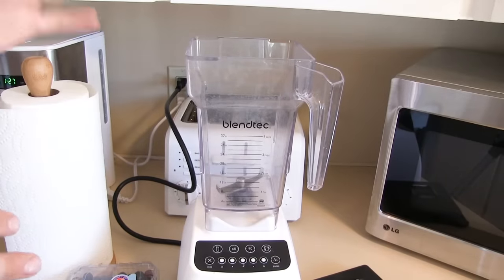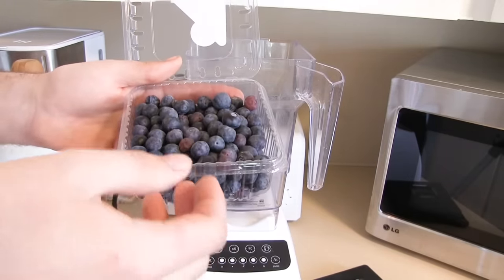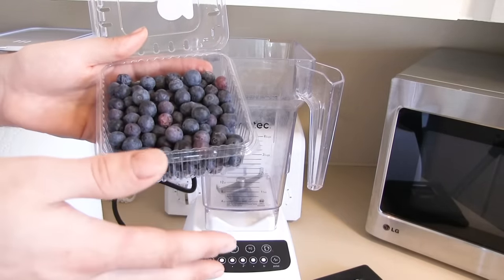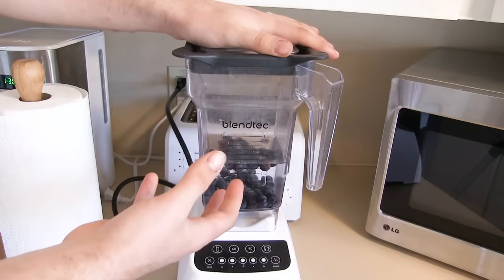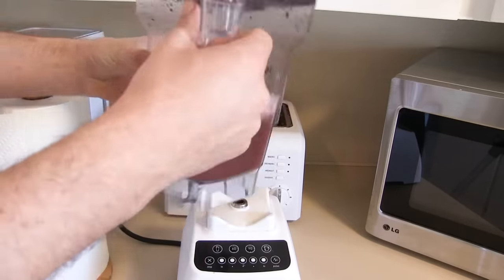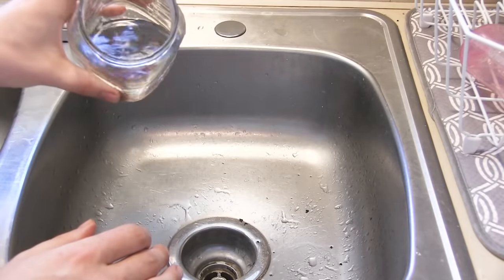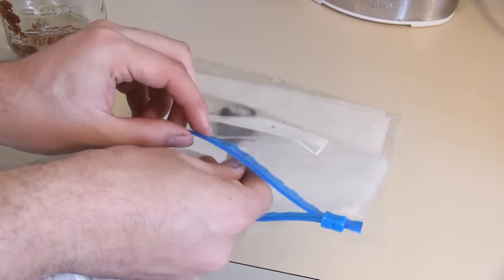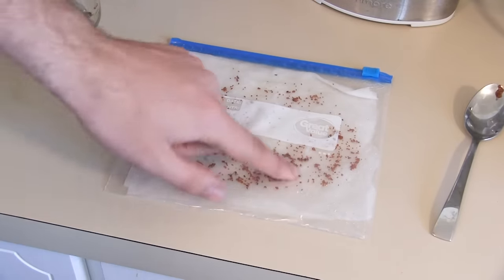How to Get FREE Blueberry Plants from Store Bought Blueberries!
100% free blueberry plants! Store-bought blueberries are a wonderful way to get free plants and tons of them too! In this video, I will show you how to sprout blueberries, harvest the seeds, and the secret to getting them to sprout.

send garden snail mail to:
MIgardener
227 Huron Ave

Our book is out! The AutoPilot Garden. A guide to hands-free gardening - every method and a bit of knowledge that we use to grow big!